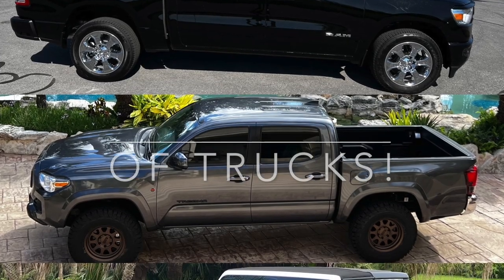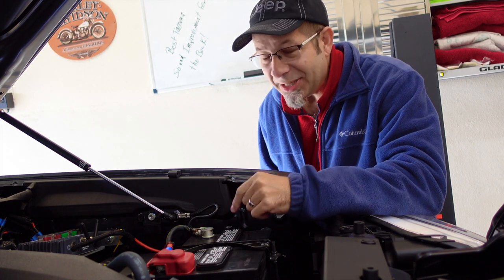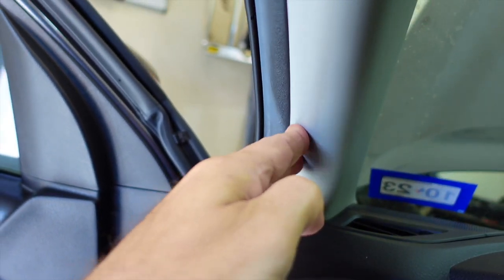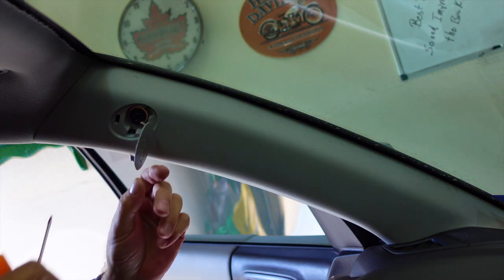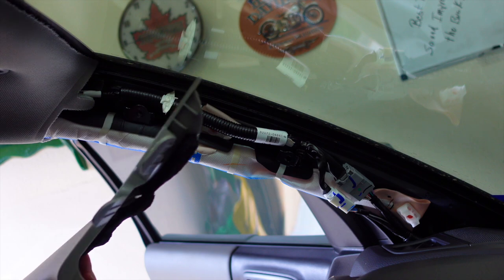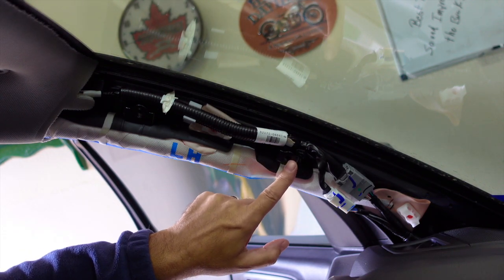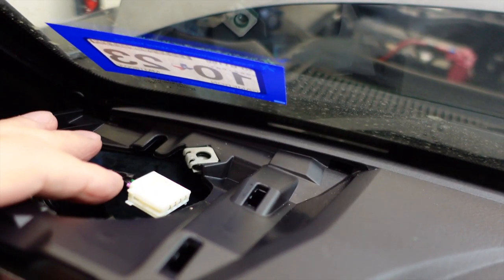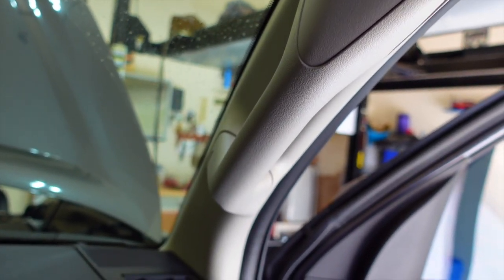Best Tacoma Sound Upgrade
Best Toyota Tacoma Sound Upgrade For The Buck!  Also a HUGE rookie mistake!

SEE BELOW FOR TWEETER LINK